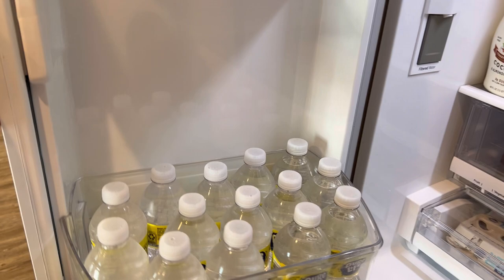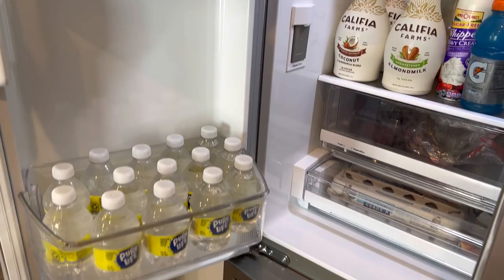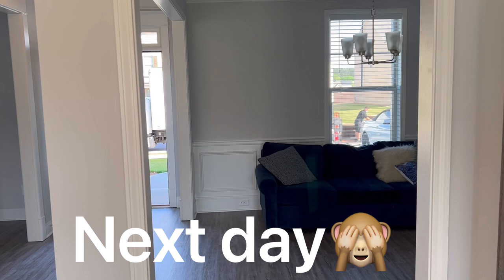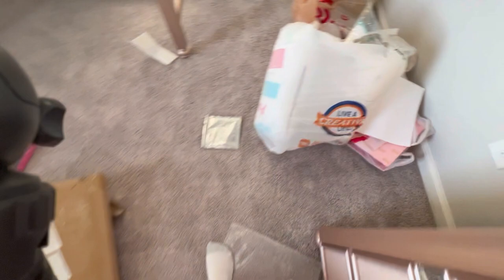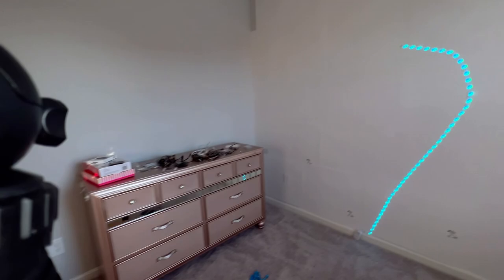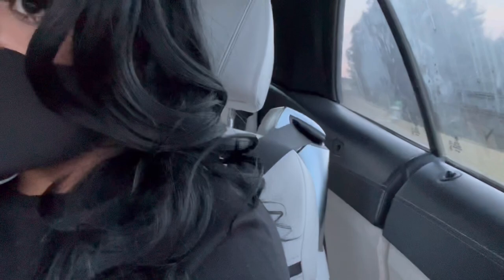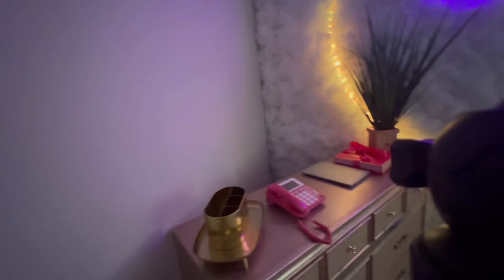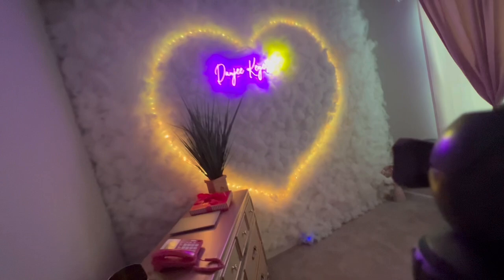daujee keyes girl talk- how infidelity can chang you? new things| new content room & more!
new insta: daujee_keyesx2